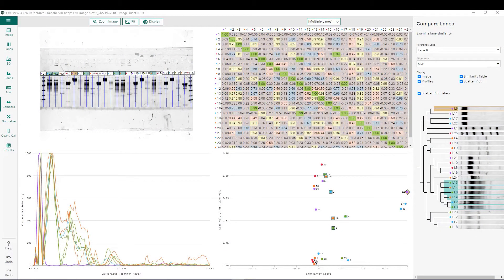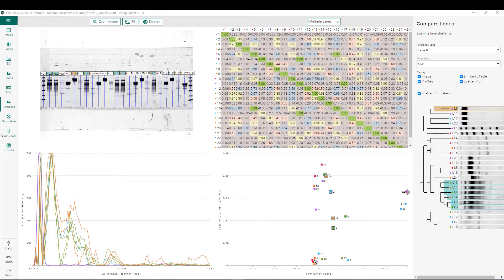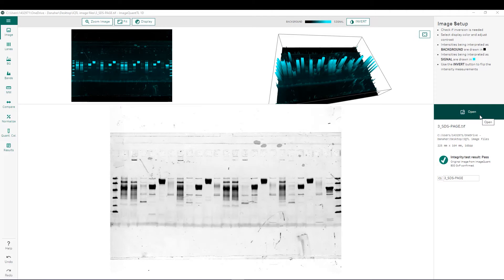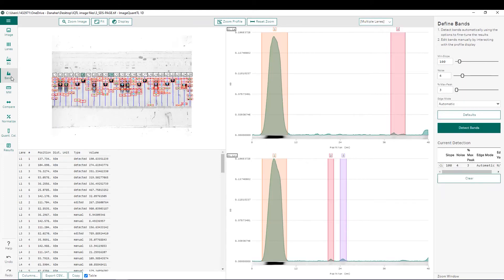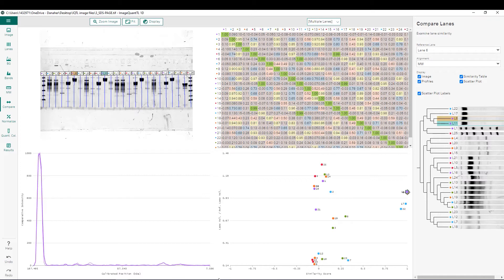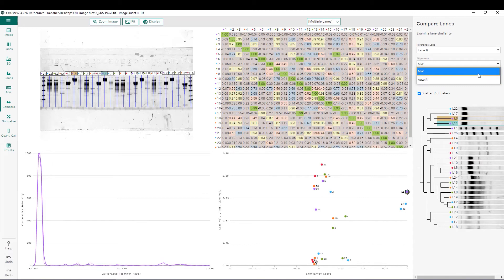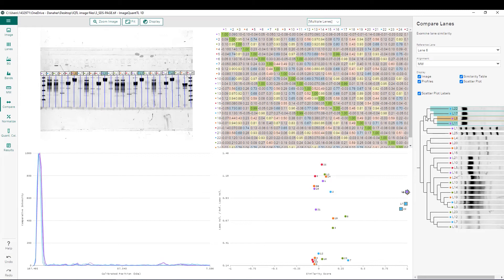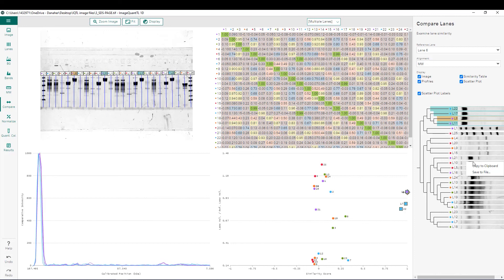ImageQuant™ analysis software - Lane comparison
ImageQuant TL (also called IQTL) is an advanced analysis software designed specifically for images of 1D gels, Western blots, multi-well plates, and colony plates.